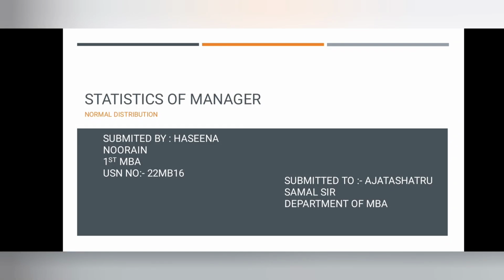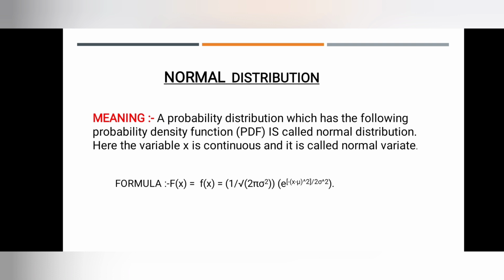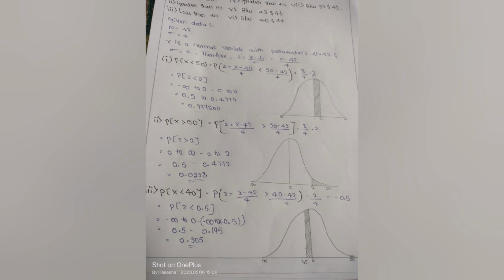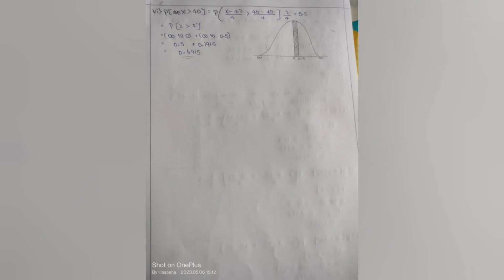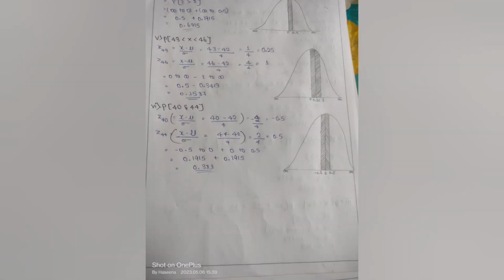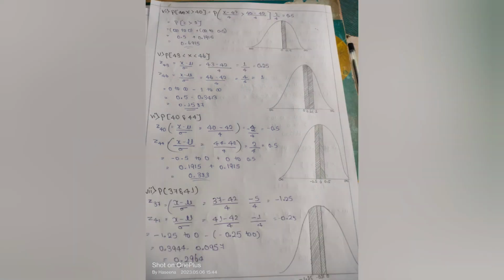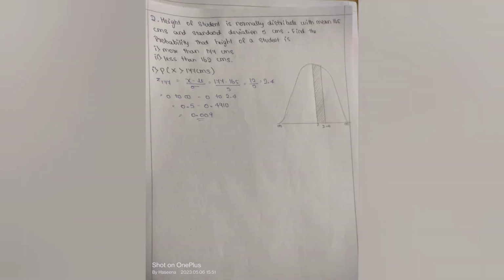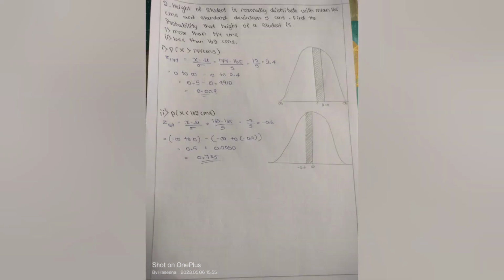solving normal distribution problems.